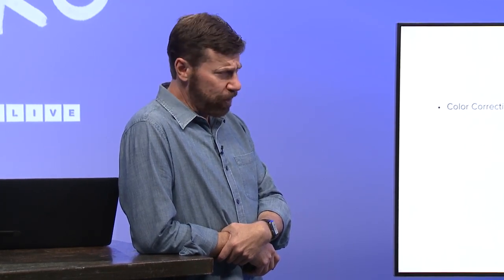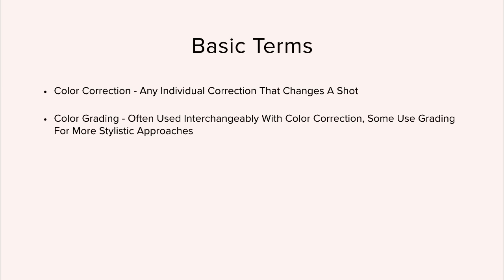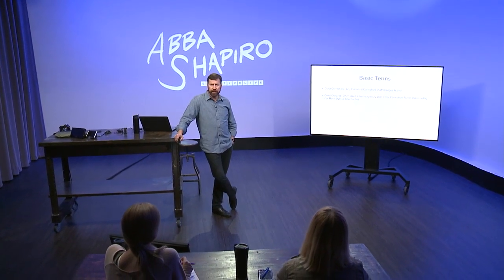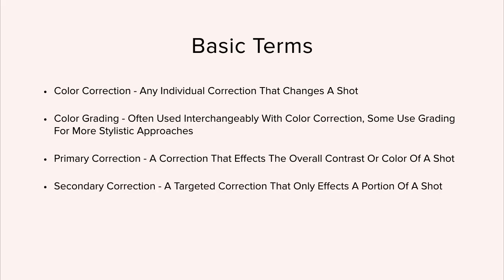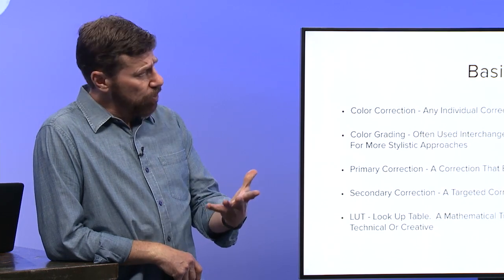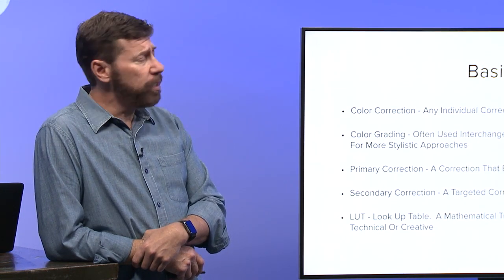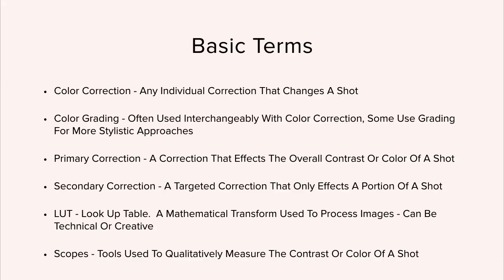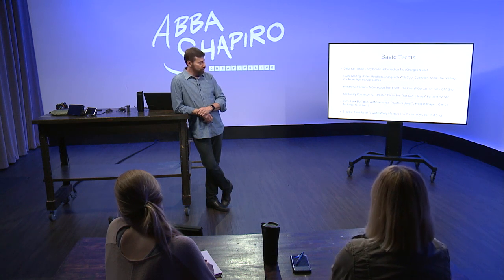04 HowToColorCorrectInAdobePremierePro AbbaShapiro BasicColorTerms HD